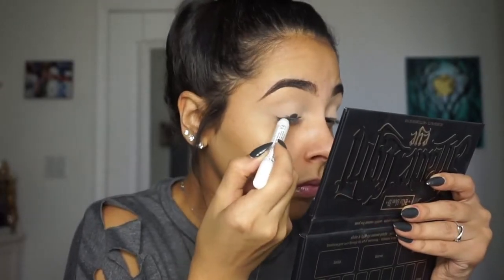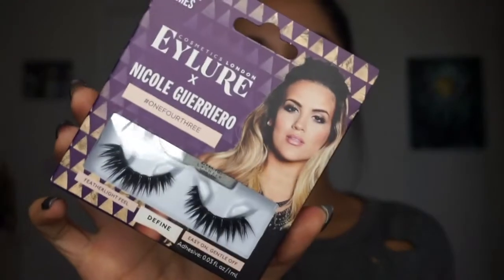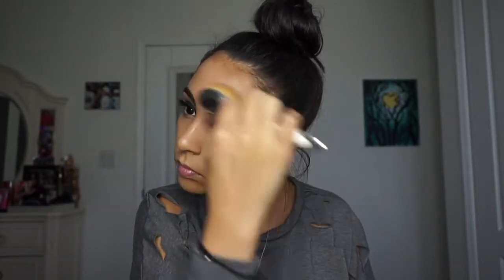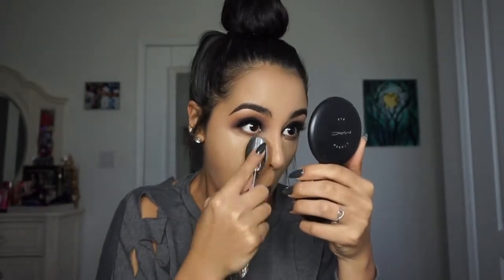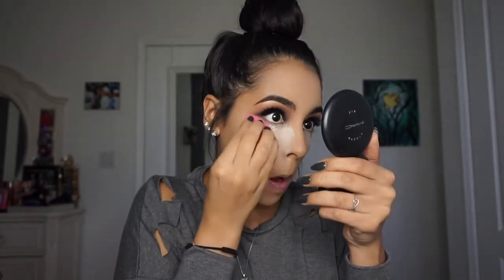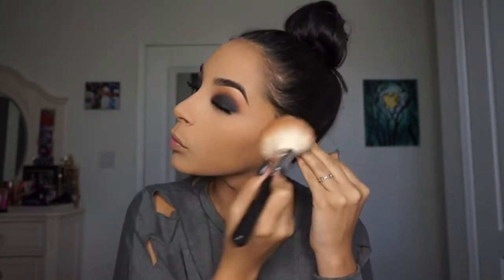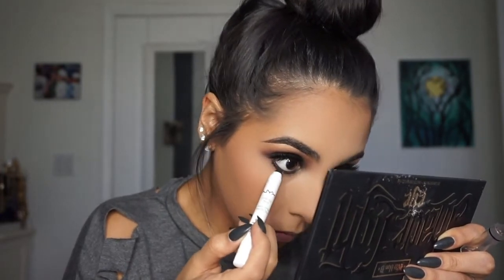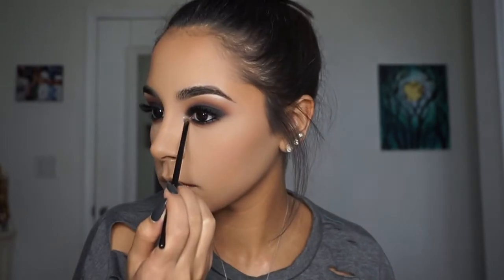Black Smokey Eye Tutorial!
Hello my beauties! Don't you wish you could wear a smokey eye everyday, cause that would be my dream! lol Hope you guys like the video!!! xoxoxoxo

PRODUCTS USED:
Eylure x Nicole Guerriero Lashes
BeautyCounter Nourishing Face Oil
EX1 Invisiwear Foundation
Maybelline Fit Me Matte and Poreless Powder
Tarte Blush Captivating
Anastasia Brow Wiz Dark Brown
Kylie Lip Liner Dolce K